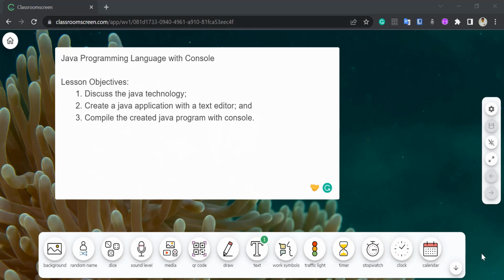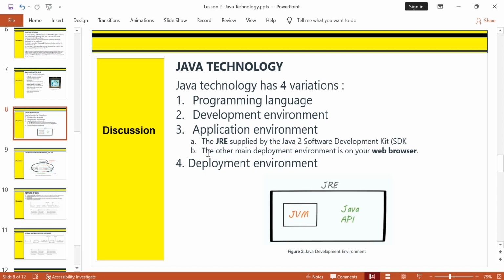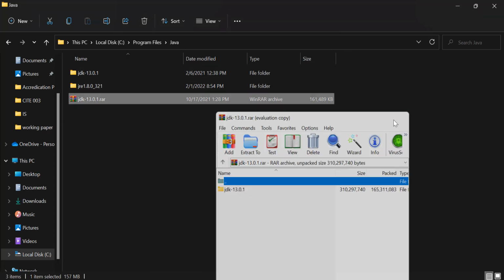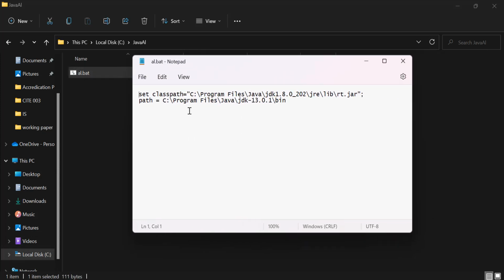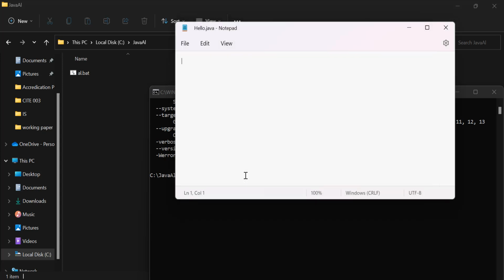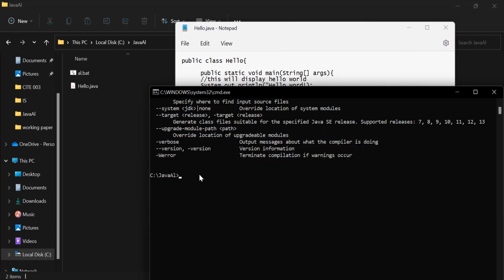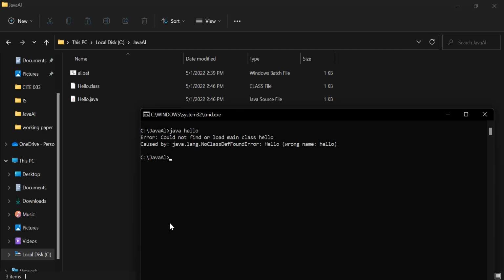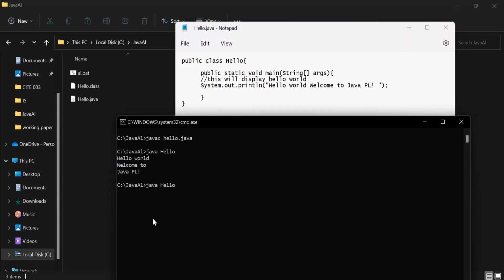Java Programming with Text Editor and Console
This will guide you on how to create java application with text editor and console.